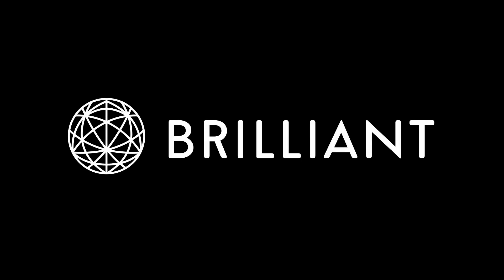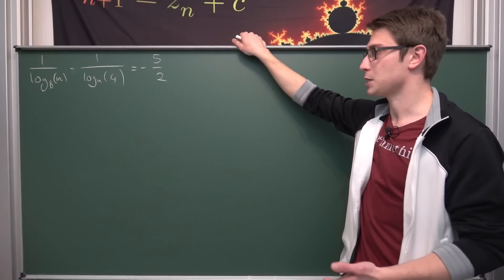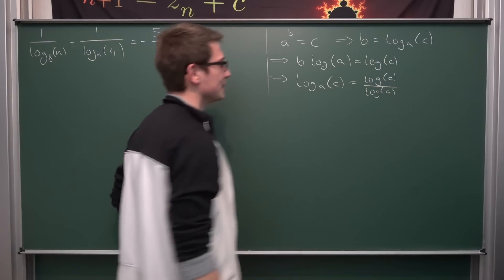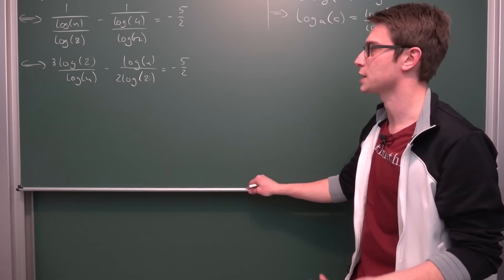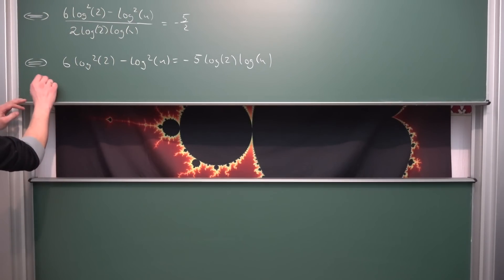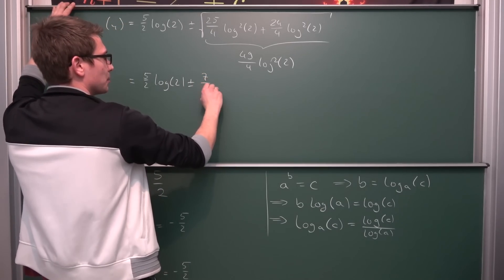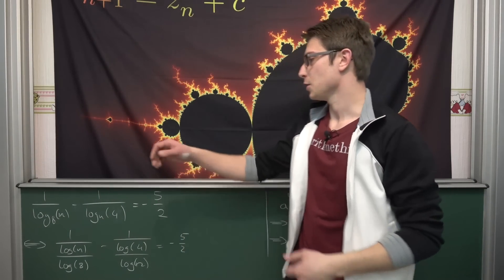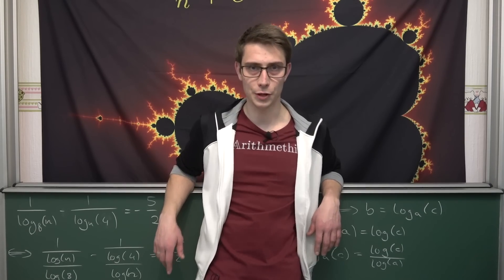Stanford Math Tournament is Wild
Train your Calculus Expertise by trying out Brilliant! =D

Today a fun one from the 2011 SMT Algebra tiebreaker: Find all integer solutions n of the logarithmic equation 1/log_8(n)+1/log_n(1/4)=-5/2 :D Enjoy! =)

Wanna send me some stuff? lel:

06731 Bitterfeld-Wolfen
Saxony-Anhalt
Germany